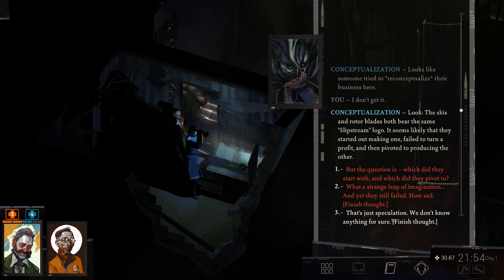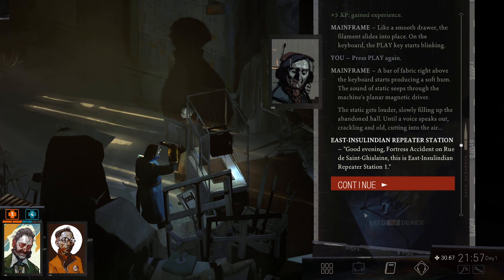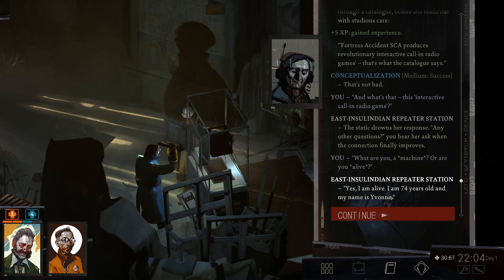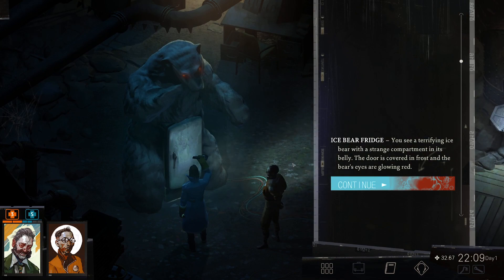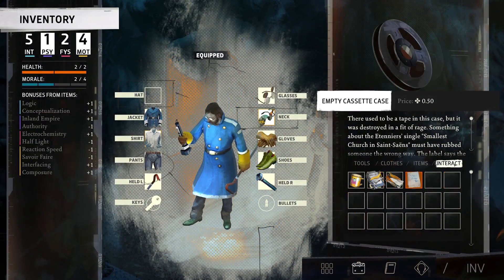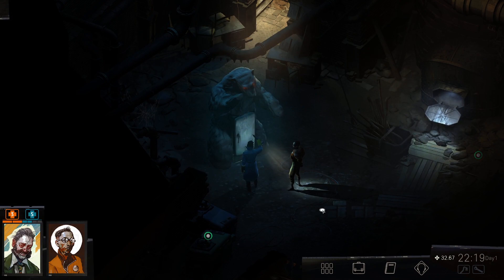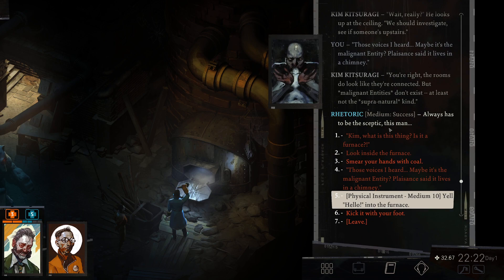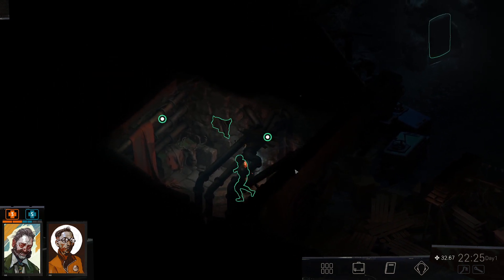Savage Cop Versus Huge Ice Bear - Disco Elysium EP19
This video contains critics and commentary about the game Disco Elysium!

WARNING
Contains:
- Strong Language
- Sensitive Topics
Watch at your own discretion!

amnesia, drunk, cop, clues, crime, disco, elysium, disco elysium, game, videogame, gameplay, let's play